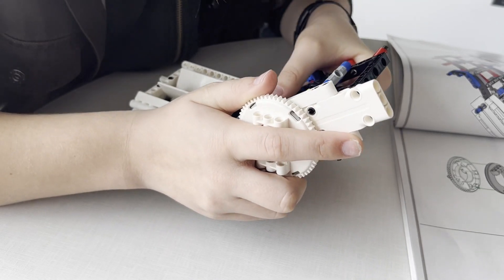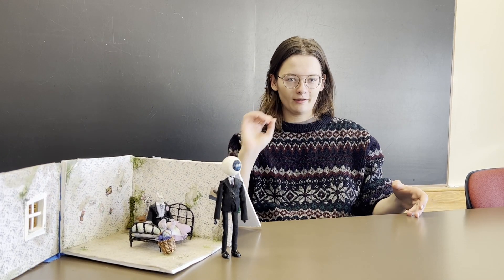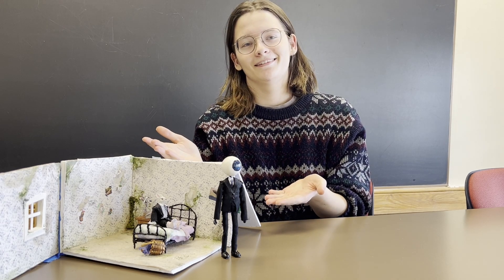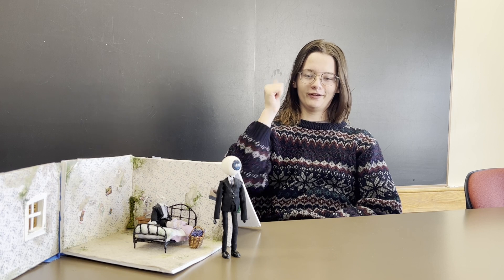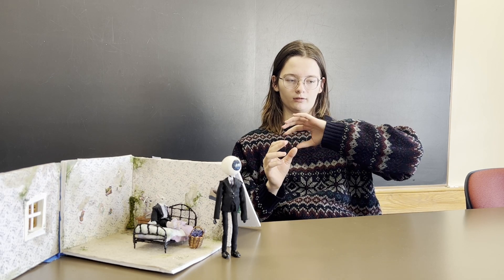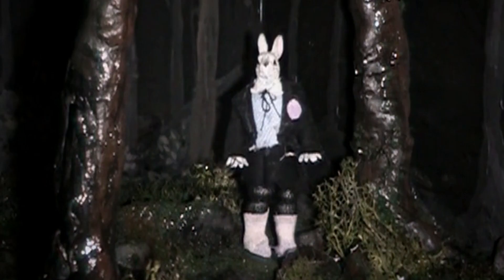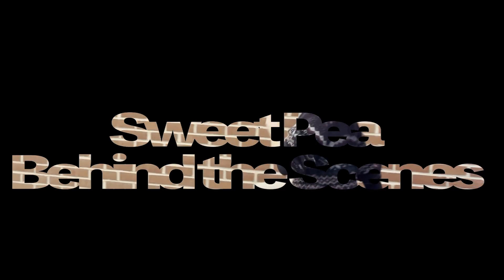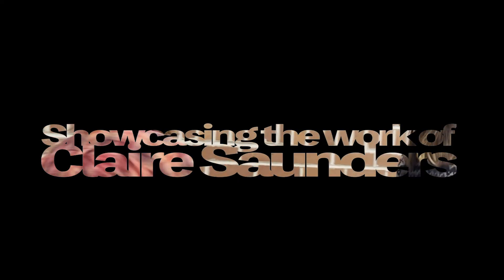Sweet Pea Behind the Scenes | A Lowryside Production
A behind the scenes documentary describing the details, building process, and philosophies of "Sweet Pea."